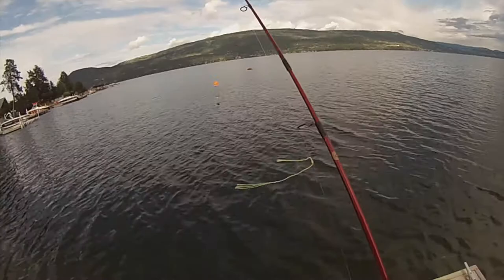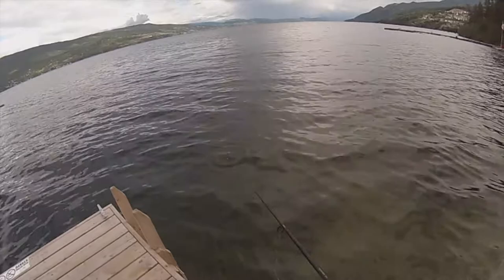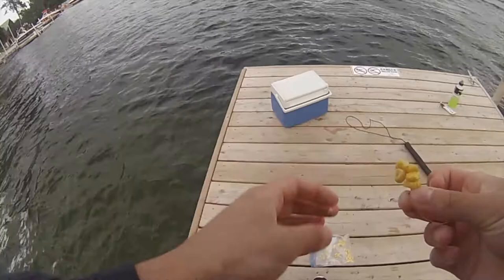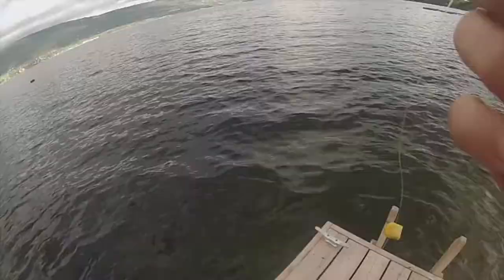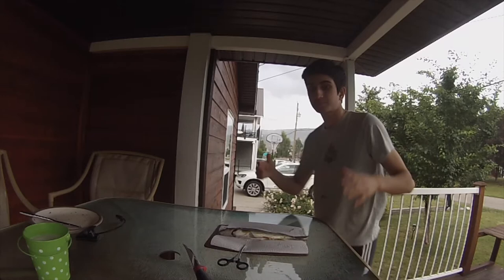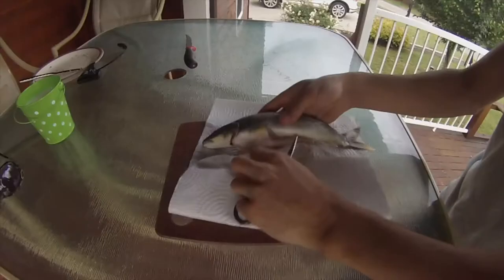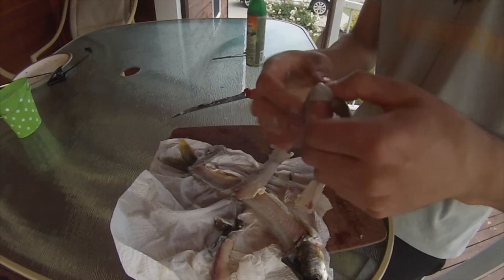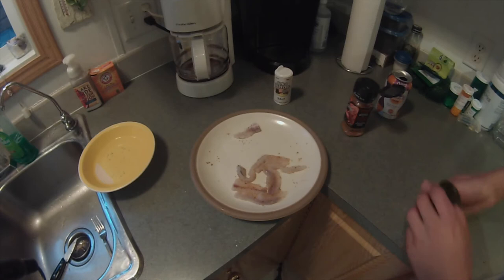Shocking Pikeminnow Catch and Cook (Boneless fillets)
Tried cooking up a northern pikeminnow I caught on Okanagan Lake with surprising results. Plus nearly had a surprise catch.

(Next up: Catch and Cook Peamouth Chub)